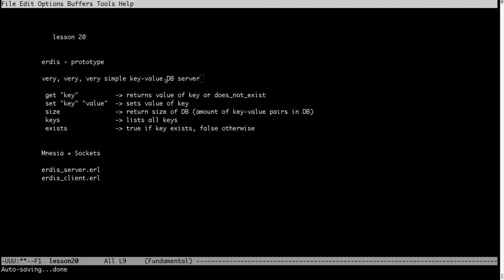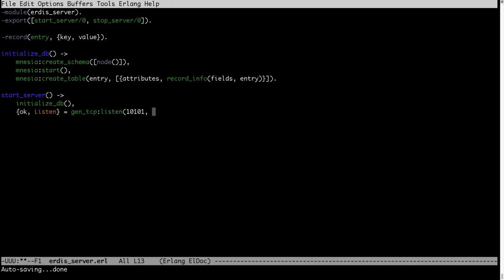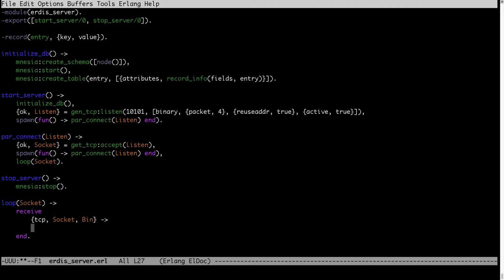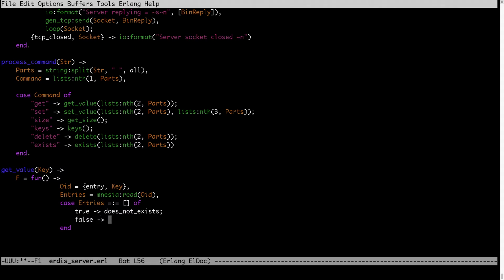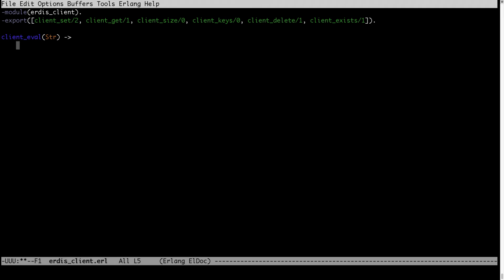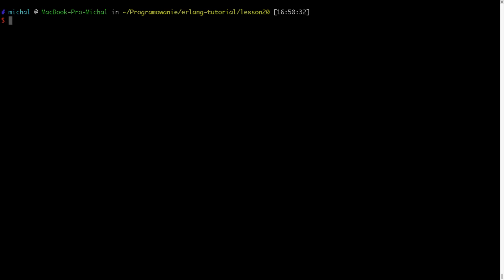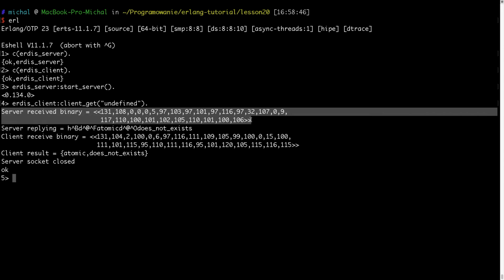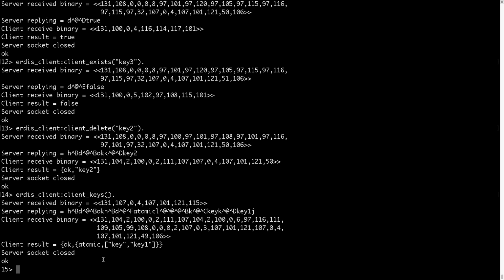Erlang tutorial: Erdis, simple key-value database in Erlang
In this part of my Erlang tutorial I'm presenting how to implement simple key-value in-memory DB based on Sockets and Mnesia.